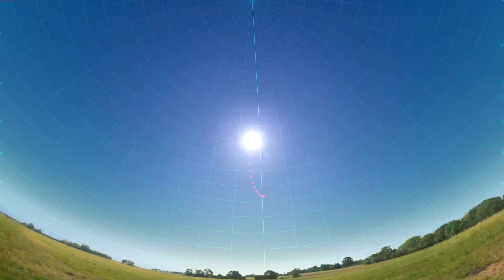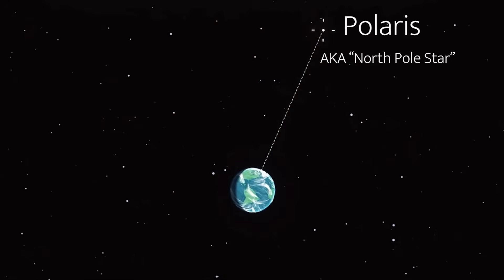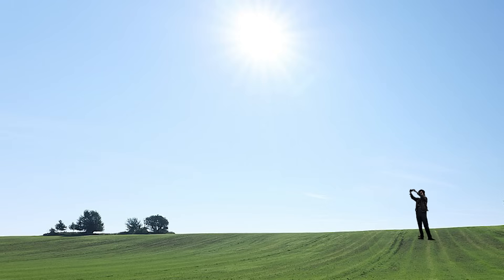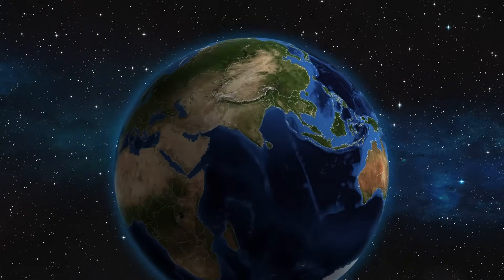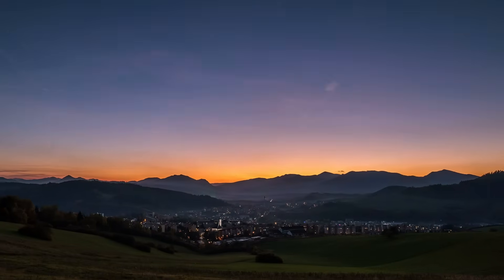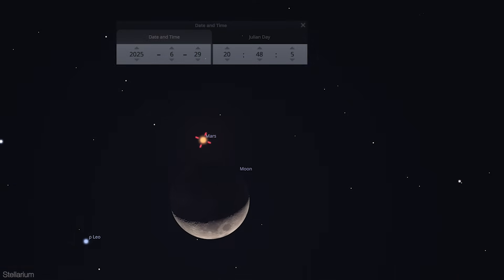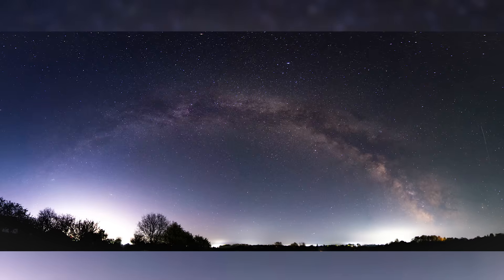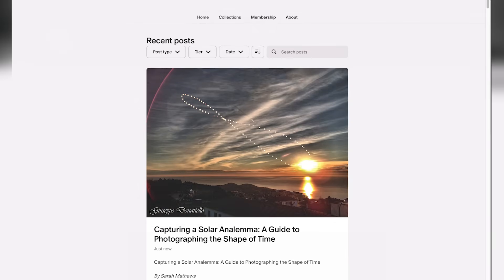What is the Solstice?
Why does the Sun seem to stop in the sky, then change direction? It has to do with the solstices & the shape in the sky says it all. Want to learn how to photograph it?

Beginner DSLR

Milky Way Lens

Favorite Beginner DSO Lens

Special thanks to the amazon Jason Mathews for the music!

Chapters
00:00 - The Sun's Pause
01:15 - What is the Solstice?
03:15 - What is the Analemma?
05:26 - How does the Solstice Affect Your Skies?
06:13 - What are the types of Twilight?
07:36 - The Moon & Planets
08:42 - Milky Way & Deep Space Objects
11:27 - Photographing an Analemma